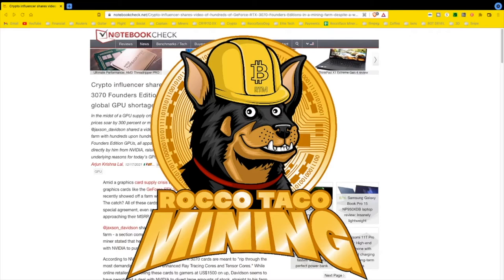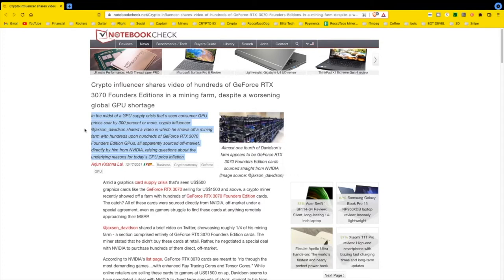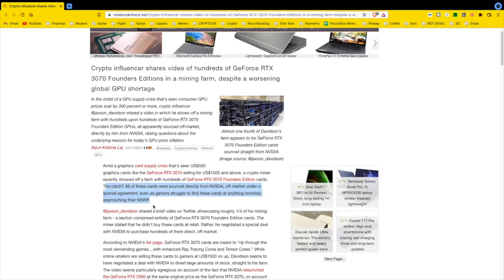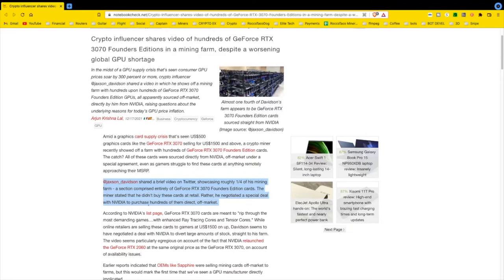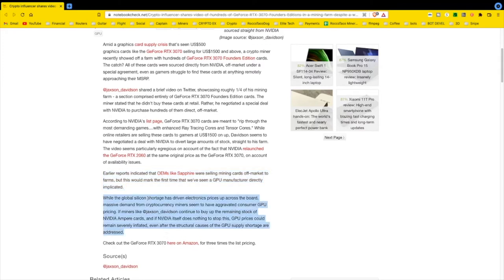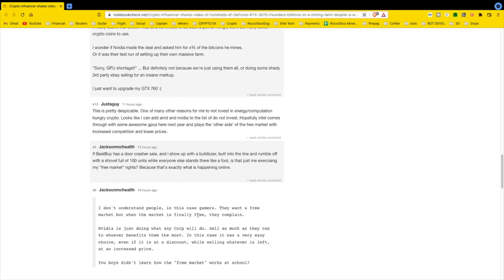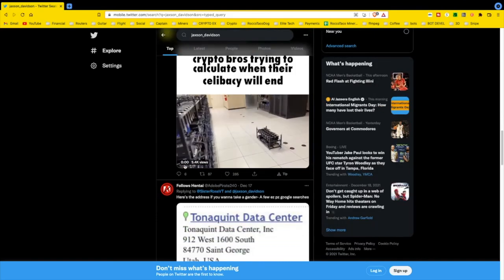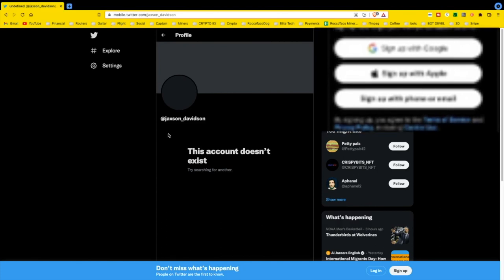NVIDIA Sells Hundreds of GPUS to Influencer. He brags on Twitter, Receives Backlash, Deletes Twitter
Crypto influencer posts behind-the-senes details of his purchase of hundreds of RTX 3070 Founder's Edition Graphics Cards. He made the deal directly with NVIDIA circumventing any official NVIDIA retailer.

Influence foolishly posts a video of his massive crypto farm in a professional high-end Server room. Brags about his NVIDIA Deal, receives backlash from others on Twitter, get's dox'd and Deletes his Twitter account.  I do not have a Twitter account since it is a cesspool.

✅  Laptop Mining
📌 Lenovo Legion 5 1660 Ti GPU